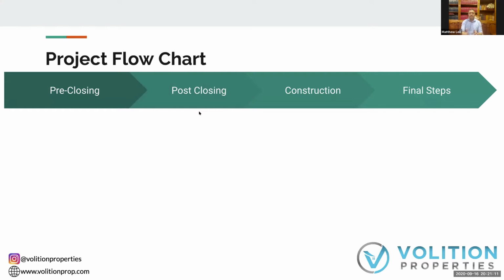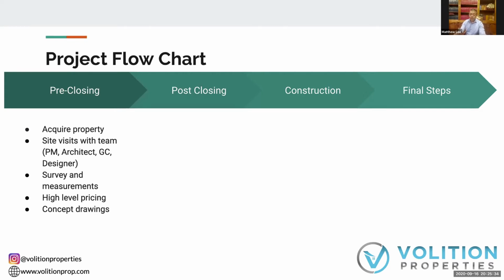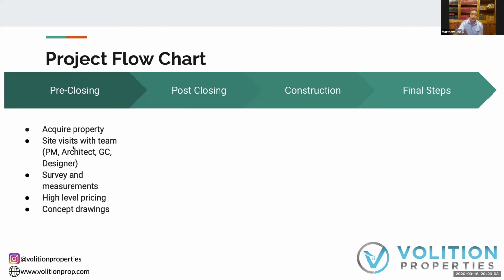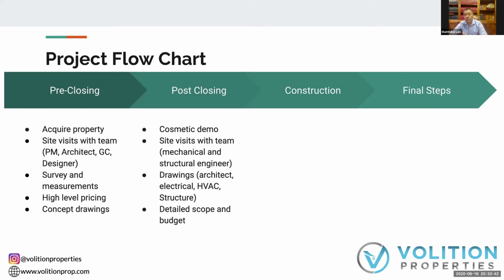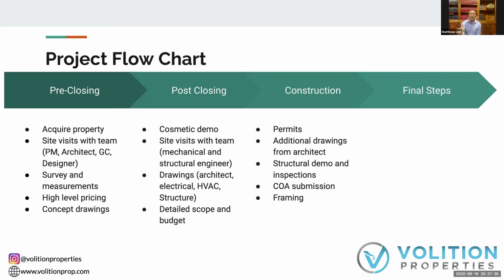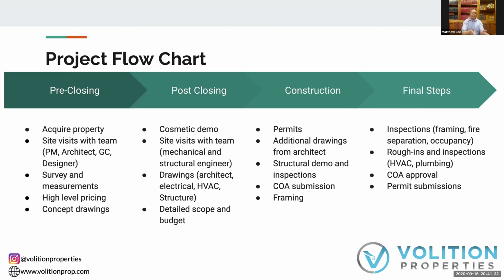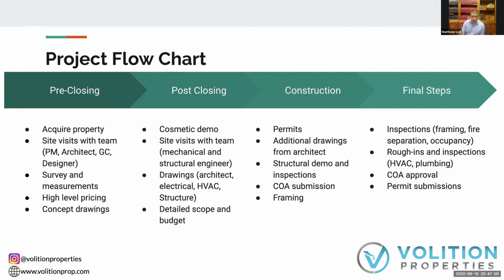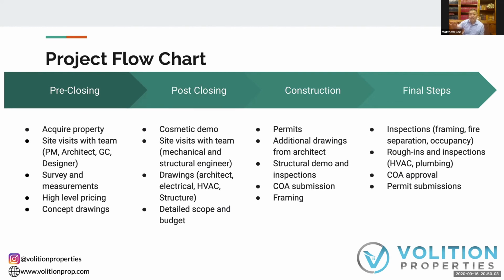Legal Multifamily Conversions Projects - Step by Step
We breakdown the four major sections of a multifamily conversion project; from the point of your accepted offer to handing the keys over to your new tenants!

Volition Properties is an award-winning Toronto boutique real estate investment firm. We provide real estate education, help clients buy investment properties, renovate and build income properties, and have sophisticated property management. We have helped clients invest over $175MM in real estate in the Toronto area – we can guide you too!

[Volition (vō-ˈli-shən): The power to make your own choices or decisions; free will. Living life by design, not by default.]